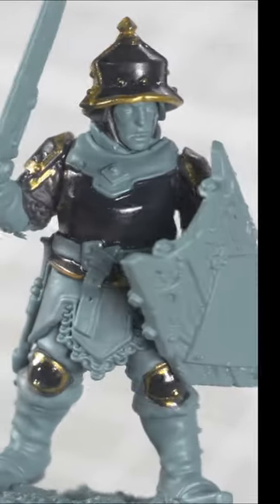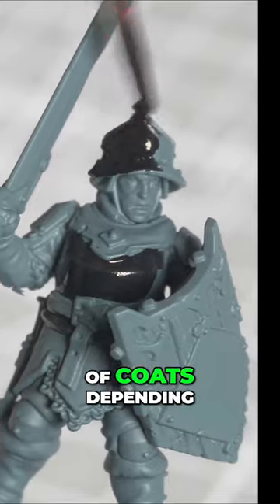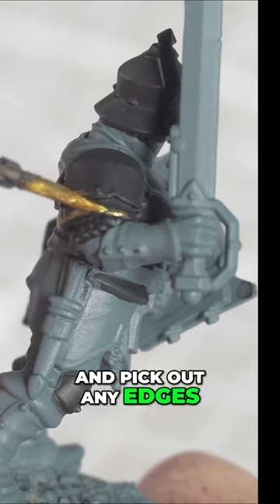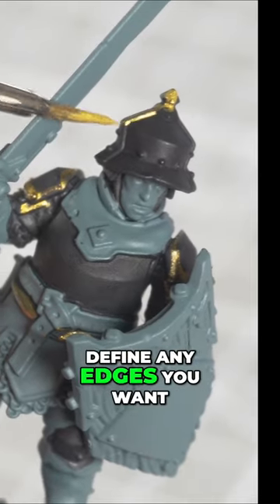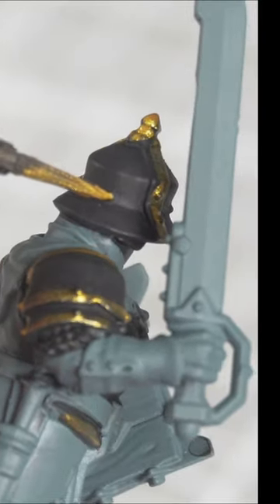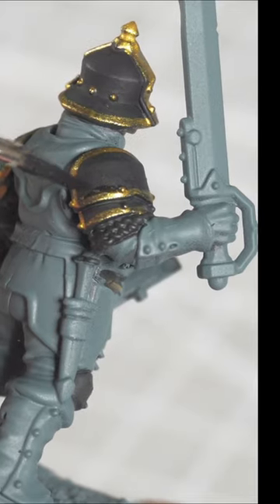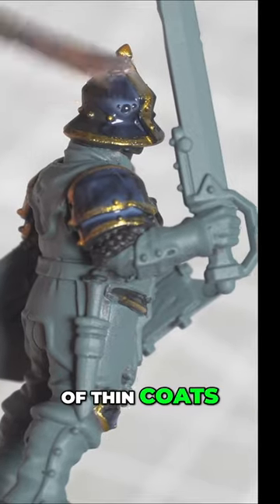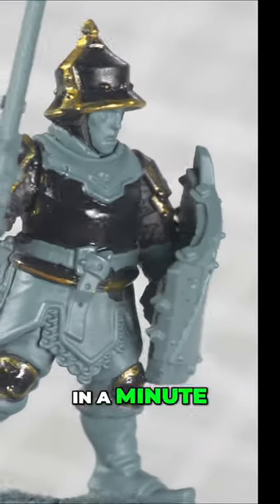How to Paint Black Glossy Armour in Just One Minute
in this 1 minute video, i will demonstrate a super quick way to paint cool looking black armour.

Perfect for Ventrillian Nobles and knights in black shiny armour.

for awesome 3d printed minis go to We Print Miniatures, they're awesome, fast and well produced!